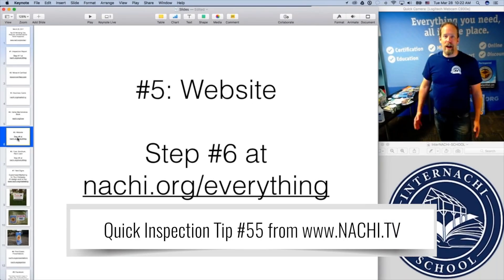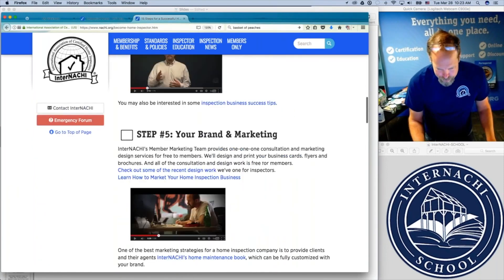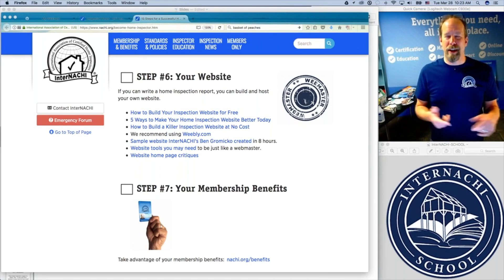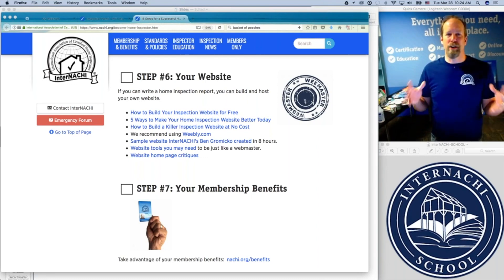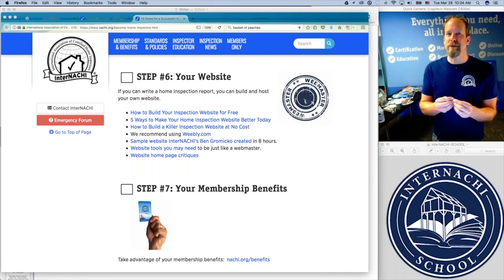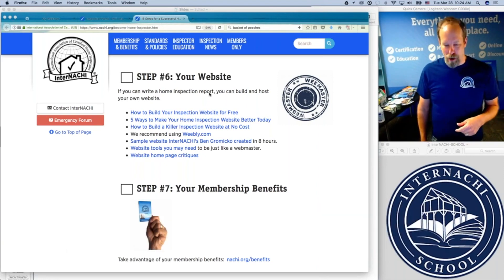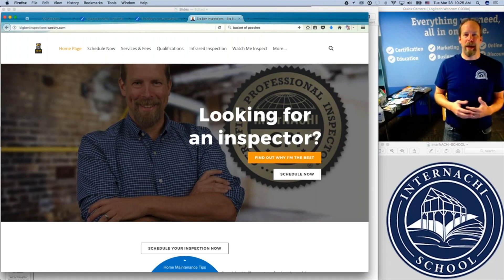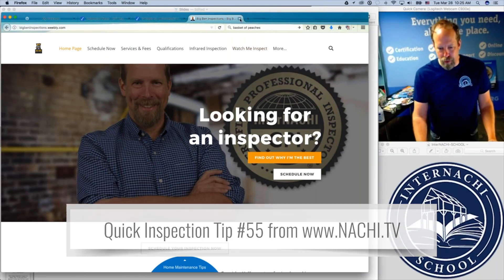Home Inspection Tip #55: Free Home Inspection Business Websites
Learn how to build and host your own home inspection business website at no cost - free. Watch this short video with InterNACHI's Ben Gromicko